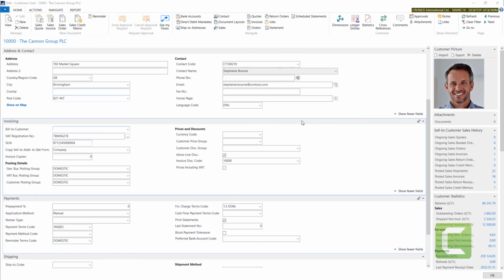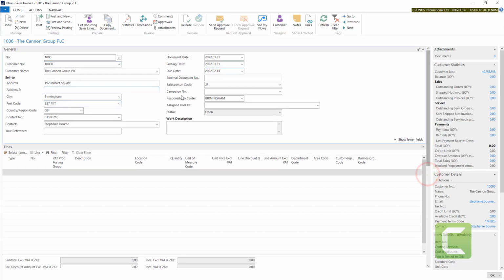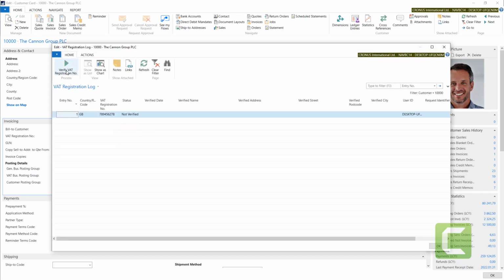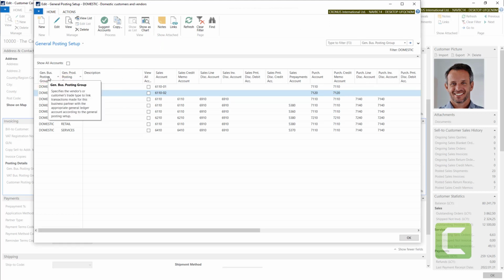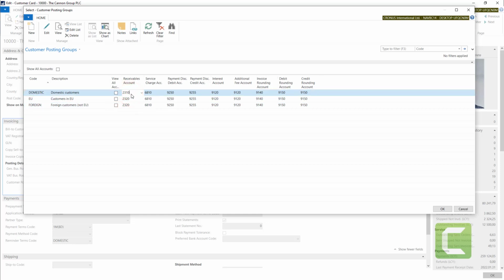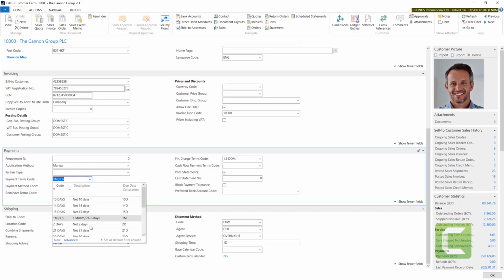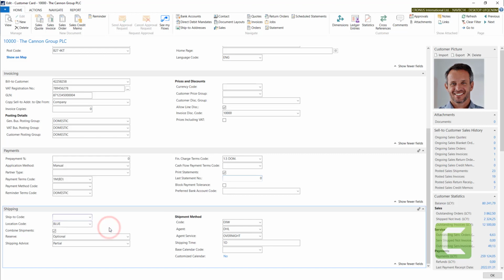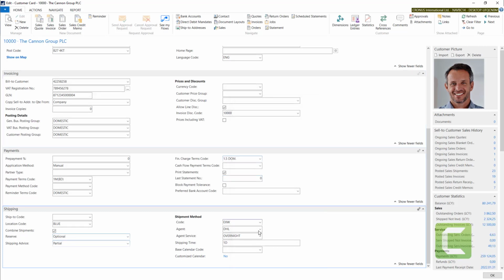5.2.3 Customers/ CUSTOMER CARD 2 - Dynamics Business Central NAV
Course: Sales and Marketing
Section: Customers - Customer Card
Lesson: Customer Card

Hundreds of films to come in 5 different courses:
1)Course: Financial Management - Basic
2) Course: Financial Management - Advanced
3) Course: General Basics
4) Course: Purchase
5) Course: Sales